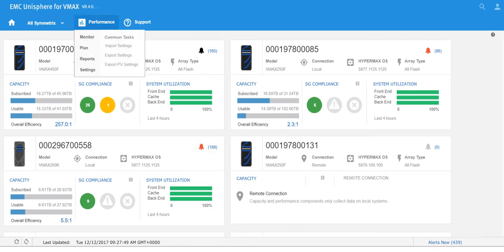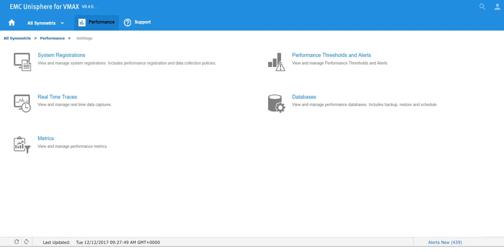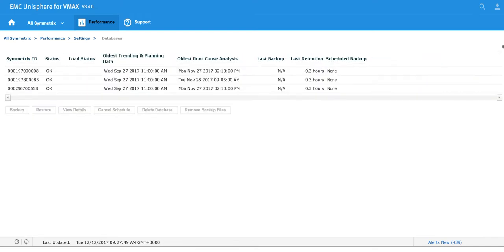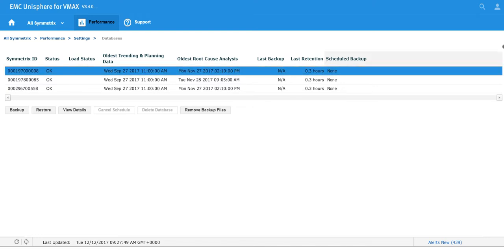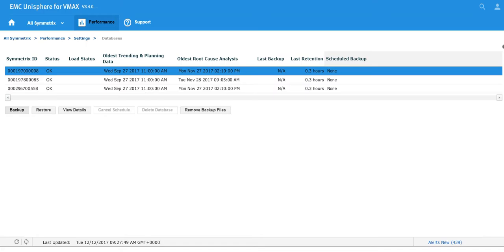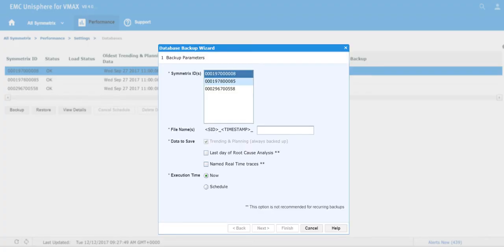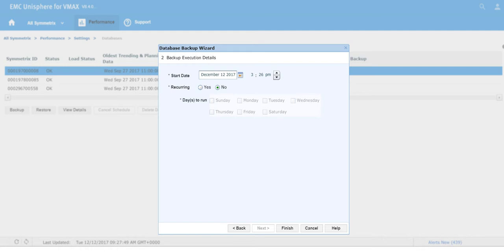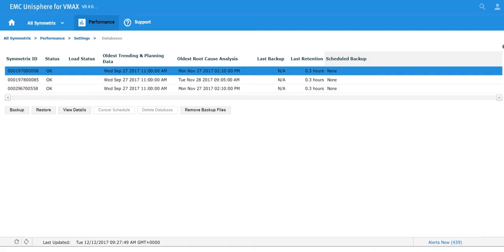Backing up your VMAX Performance Database with a Scheduler in Unisphere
Automate your backup through Unisphere to ensure you have a consistent copy of your performance database.